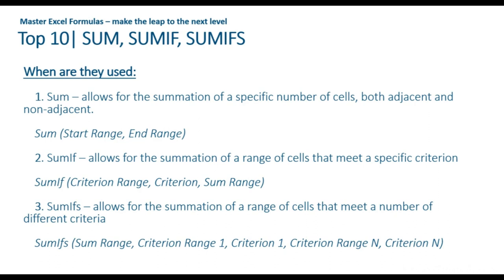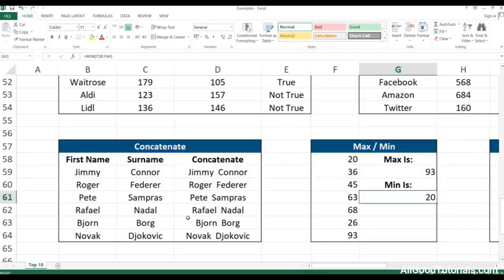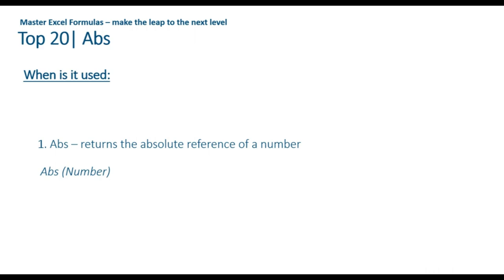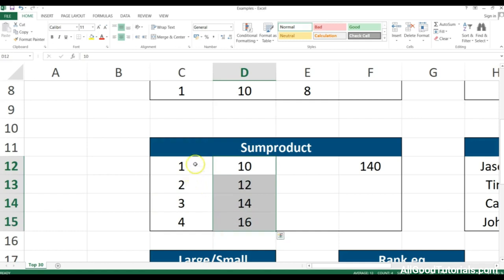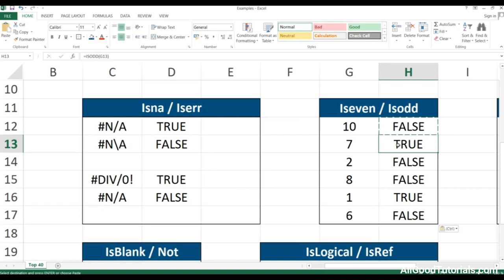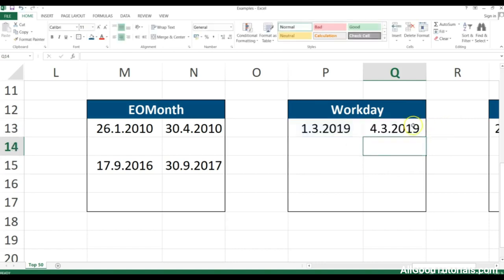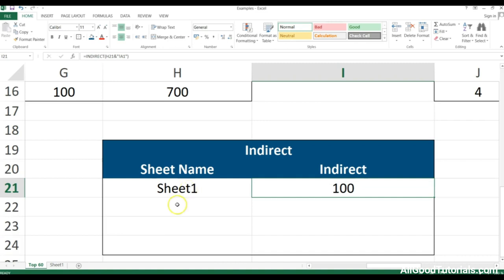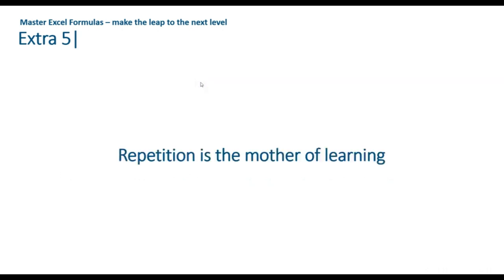Excel Formulas and Functions Master the Most Used Excel Formulas